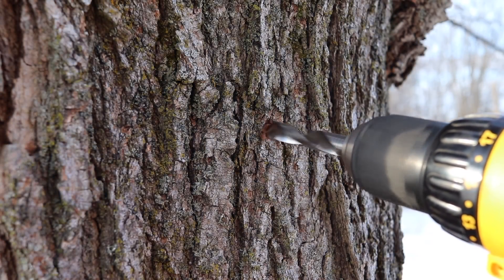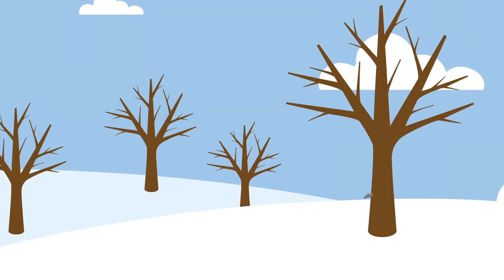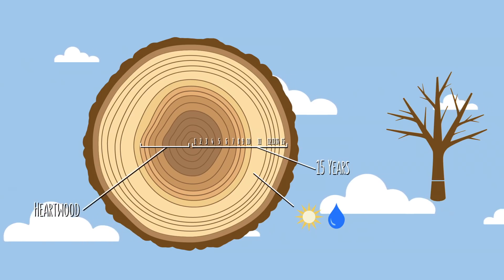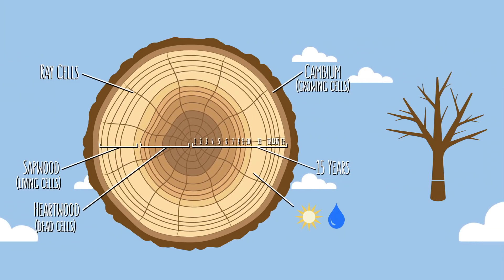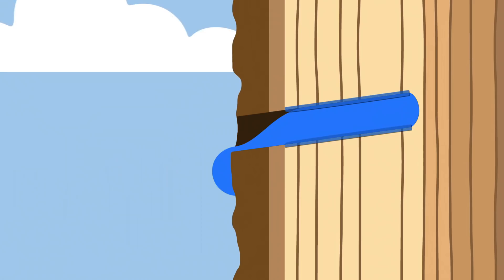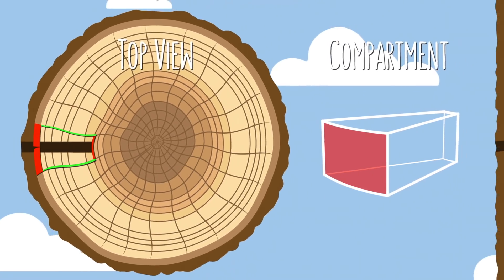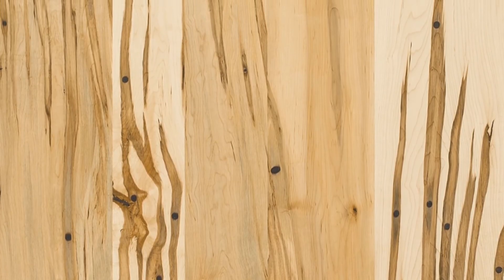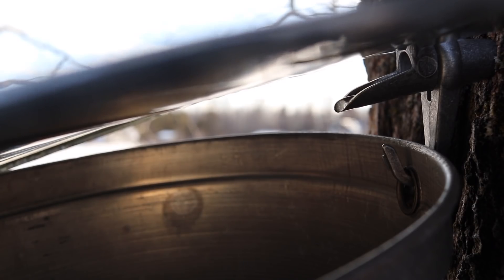Does Collecting Maple Sap Hurt the Tree?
A few years ago, we posted a video about our first attempt at making maple syrup, and ever since then, we've received a number of questions about the process.  But one question stuck with me ever since. So in this video, we figured it was about time we got to the bottom of it.